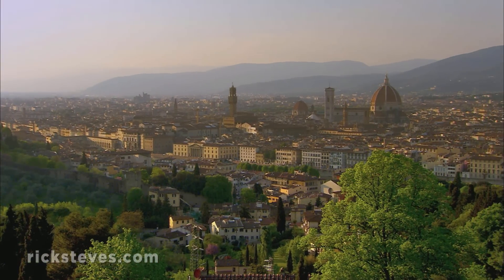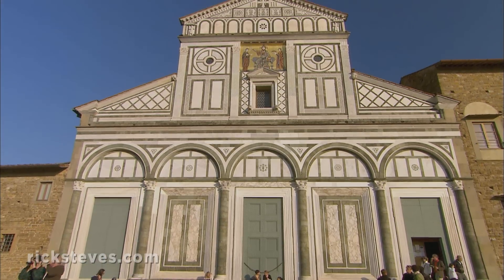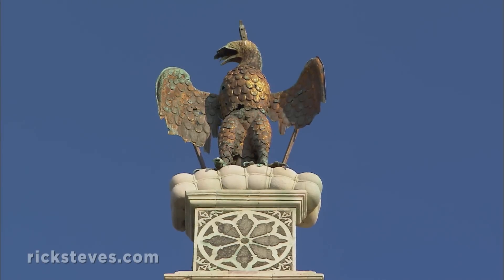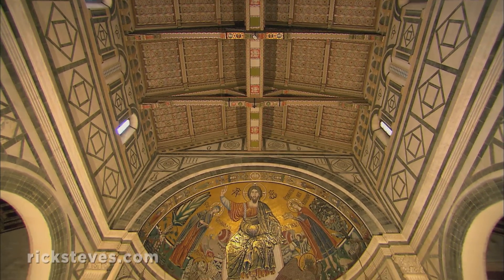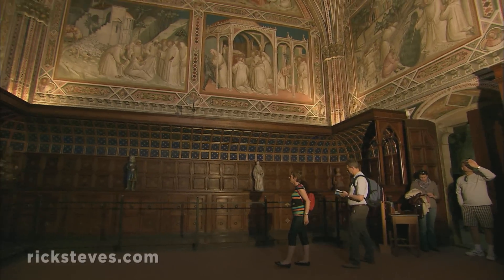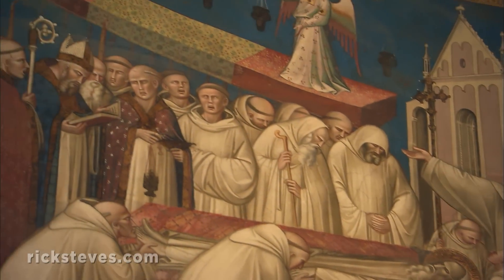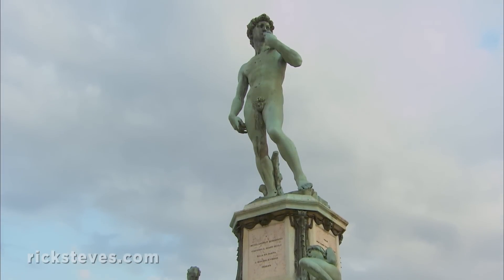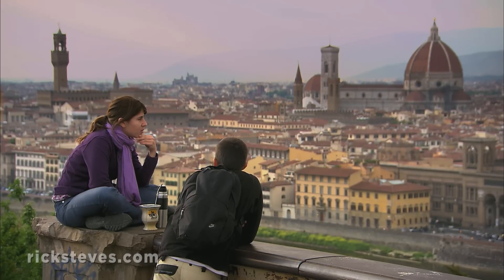Florence, Italy: Church of San Miniato and Piazzale Michelangelo - Rick Steves’ Europe Travel Guide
For a thousand years, Florence's Church of San Miniato — still part of a functioning Benedictine monastery — has blessed the city that lies at the foot of its hill. While San Miniato comes with commanding Florentine vistas, the nearby Piazzale Michelangelo, marked by its towering statue of "David," is the city's most popular viewpoint.